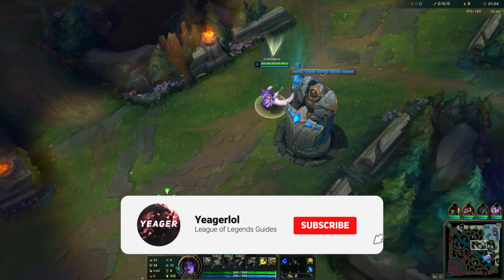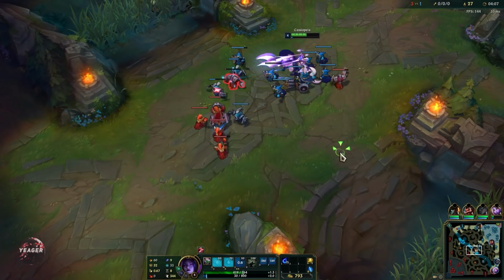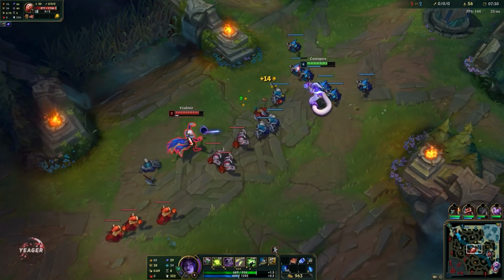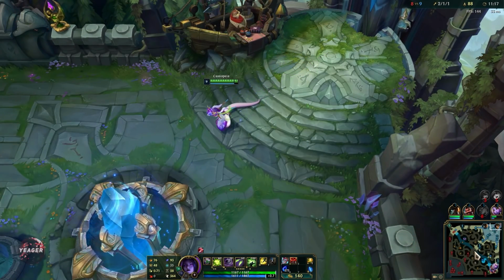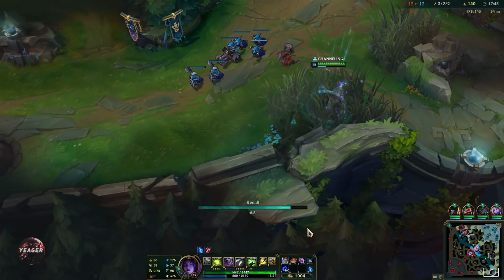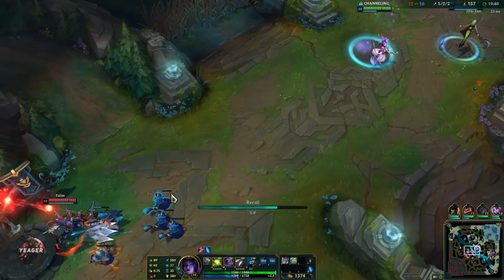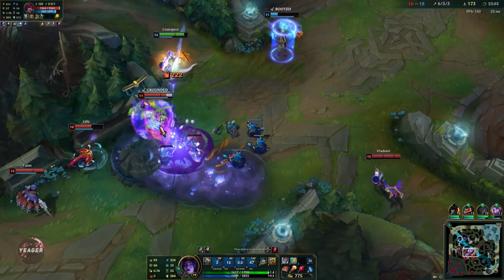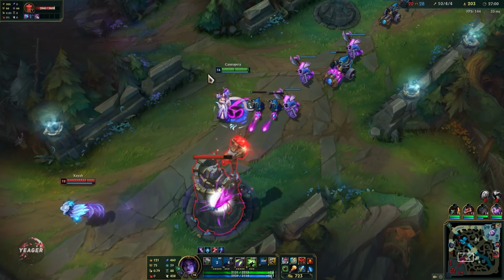HOW TO PLAY CASSIOPEIA SEASON 11 | Build & Runes | Season 11 Cassiopeia guide | League of Legends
0:00​​​​ - Items and Runes
0:22​​​​ - Ability sequence
0:34 - How to play early game
1:52​​​ - Basic combos guide
2:34​ - Early phase continued
6:51 - Combo guide with ultimate
7:21​​ - What to do after level 6
17:00​​​​ - How to play Cassiopeia after early game